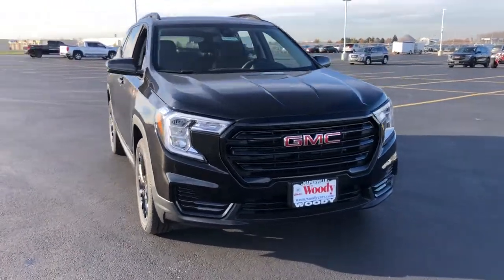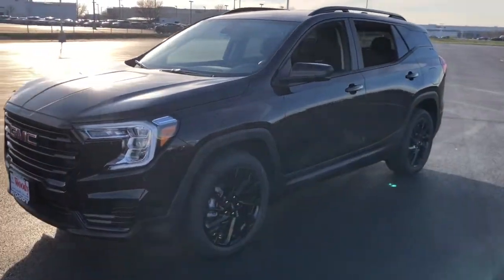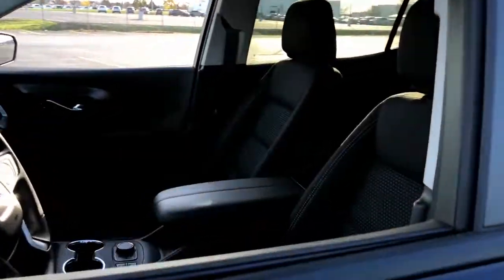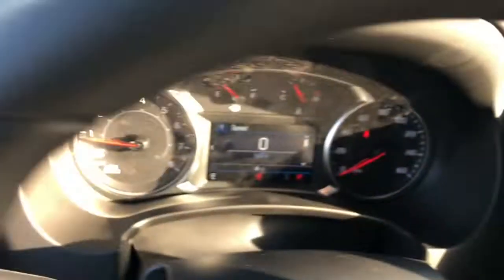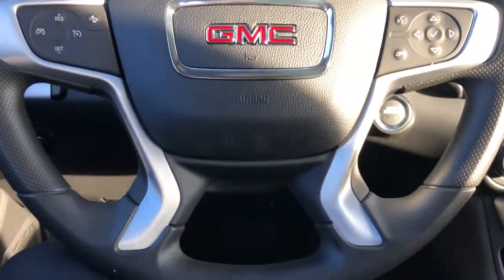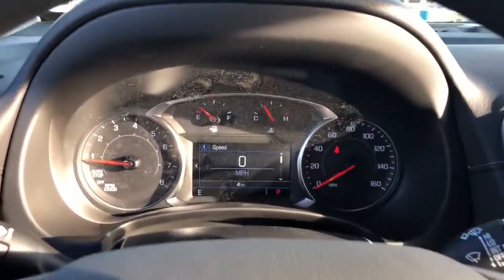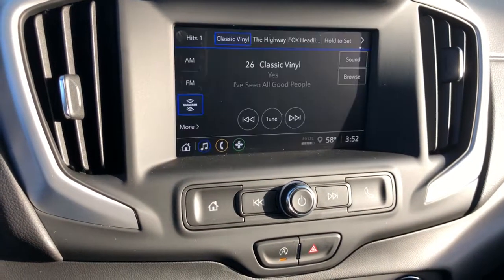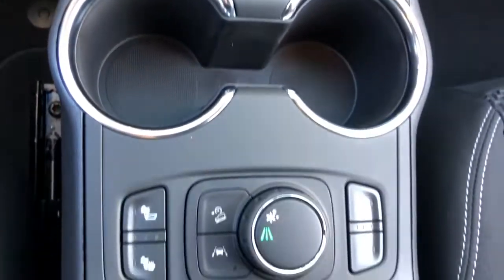2023 GMC Terrain Naperville, Plainfield, Aurora, Oswego, Chicago, IL G10646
Ebony Twilight Metallic New 2023 GMC Terrain SLE available in Naperville, Illinois at Woody Buick. Servicing the Plainfield, Aurora, Oswego, Chicago, IL area.

Woody Buick
1585 W Ogden Ave

Visit Woody Buick GMC at the corner of Ogden and Aurora Ave. In Naperville. Chicagoland's largest selection of new Buicks and GMCs. 2023 GMC Terrain SLE FWD 24/29 City/Highway MPGWoody Buick GMC helps keep Chicagoland moving! We are a family-owned and operated dealership conveniently located at the corner of Ogden & Aurora Ave in Naperville with the largest Buick and GMC inventory around. If you're in the neighborhood, stop by to say hello! Woody will be standing in the showroom with his checkbook ready to give you top dollar for your trade-in. Our philosophy is: If you have a trade, you have a deal! Valet Service provides complimentary pick up and drop off of loaner vehicles, and a service department open until midnight enjoyed by customers from the cities of Naperville, Aurora, Downers Grove, Wheaton, Plainfield, Oswego and Elmhurst, as well as Chicago and the surrounding communities. Price includes: $250 - Buick & GMC Consumer Cash Program. Exp. 11/30/2022